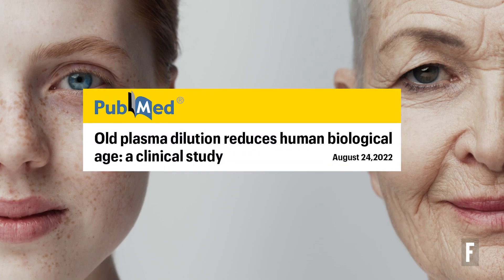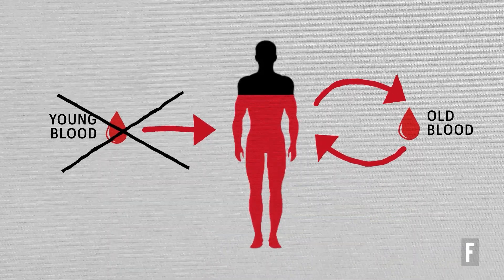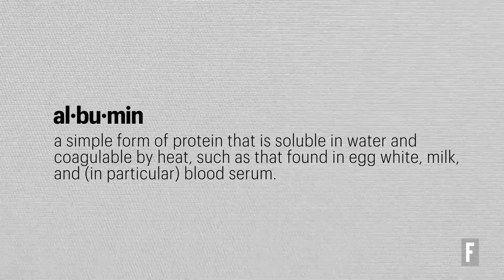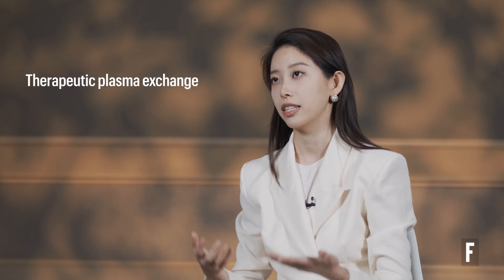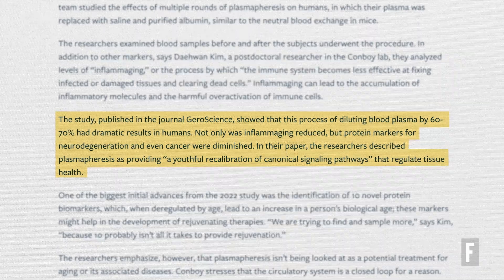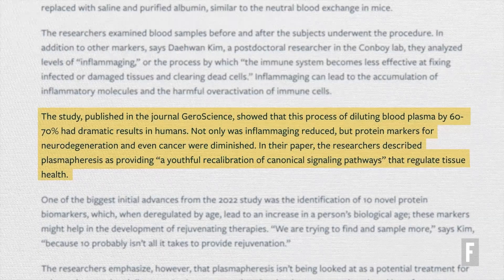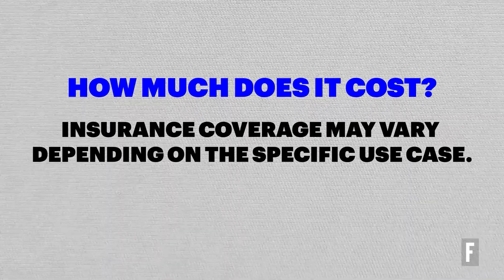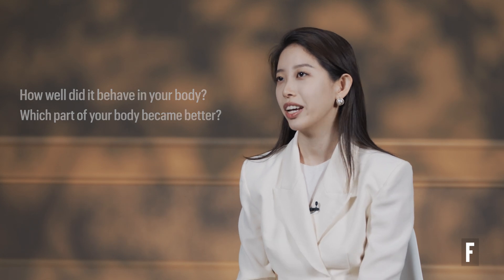Could Blood Replacement Therapy Reverse Aging?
Plasma dilution shows promising potential for enhancing organ function and reversing biological age. Longevity expert Alina Su, CEO and cofounder of Generation Lab, discusses how therapeutic plasma exchange can reduce chronic inflammation and support healthier aging.

Editor's note: While this therapy shows promise, it has not undergone rigorous FDA testing. The FDA discourages people from pursuing this treatment "outside of clinical trials under appropriate institutional review board and regulatory oversight."